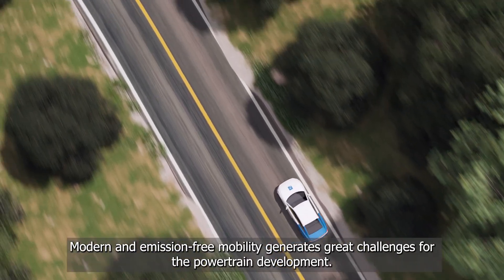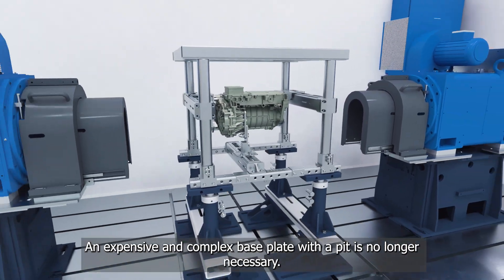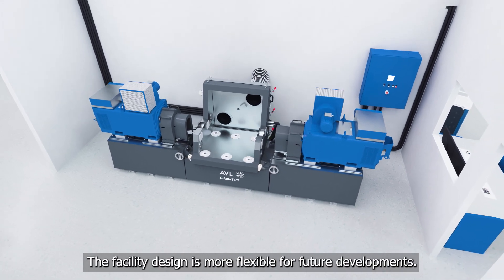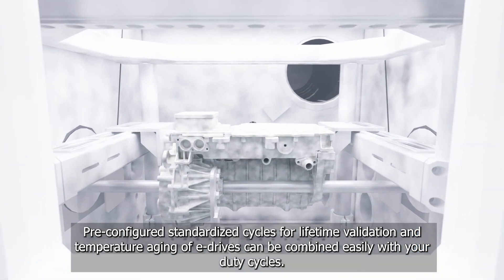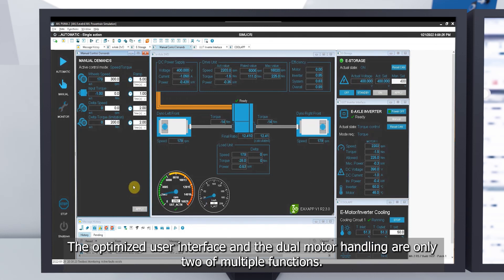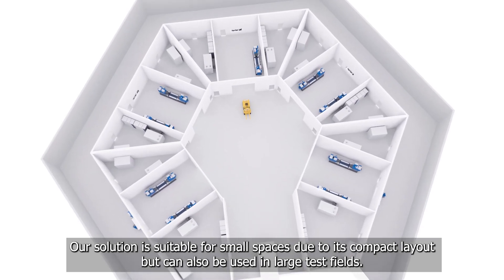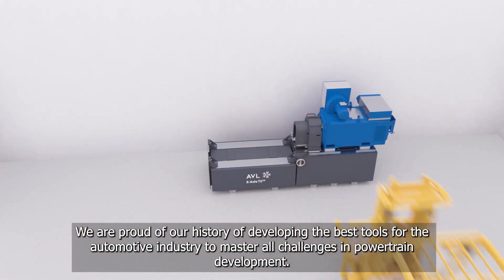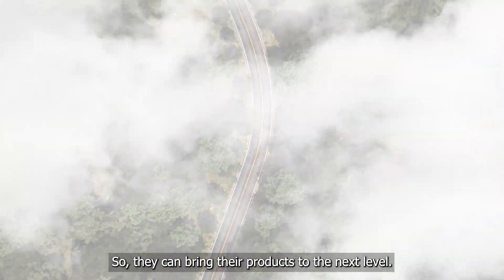Integrated E-Drive Testing | AVL E-Axle TS™ Performance - Light Duty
E-drives play a central role in battery electric vehicles. Their integration with transmissions into compact e-axle systems raises new testing demands. In this video, discover how the AVL E-Axle TS™ Performance Light-Duty enables precise analysis of electrical, mechanical, and combined system behavior under real-world conditions.